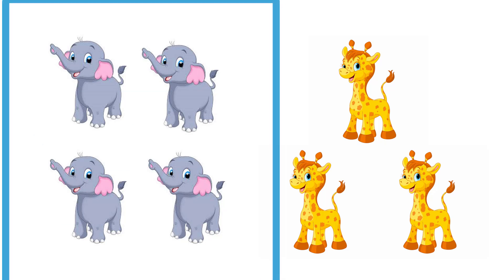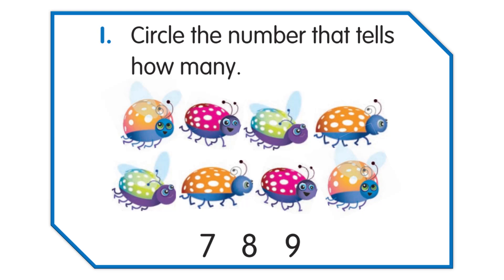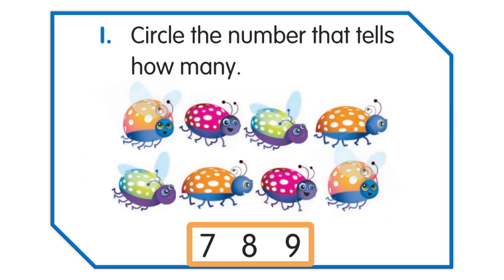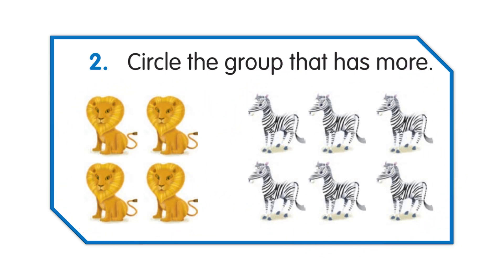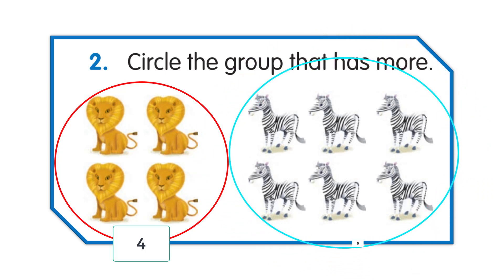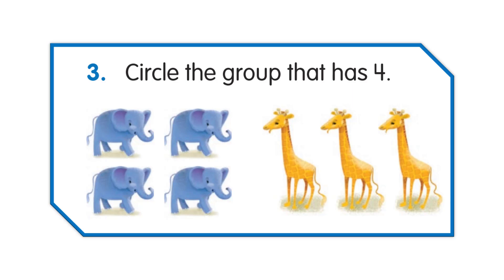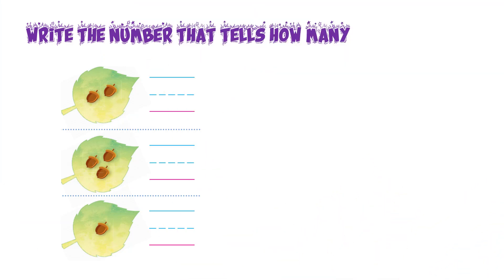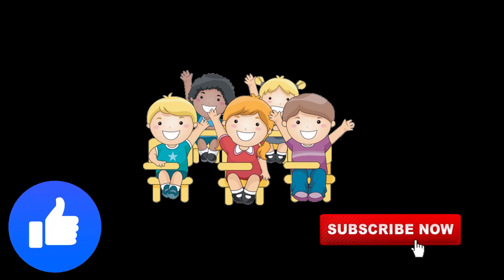Circle the group that has more objects Learn how to do it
Circle the group that has more objects. In this video you will learn, "circle the group that has more objects". To explain this concept you must know how to count the numbers up to 12. I have created two groups. First group has four elephants and second group has three giraffes. Which group has more objects? Circle the number that tells how many. I have taken one example, in which eight bees are there. Children have to count the numbers and mark the correct answer. In another example, children will learn, circle the group that has more. I have taken two groups, first group has four lions and second group has six zebras. Can you circle the group that has more animals? Yes! You can. In the third example, I have taken four elephants in the first group and three giraffes in the second group. Children have to circle the group that has 4 animals. By counting the number of animals in the group, you can easily solve the problem.
I have also given some practice problems at the end of video. Here, parents can guide their wards and help them to solve.